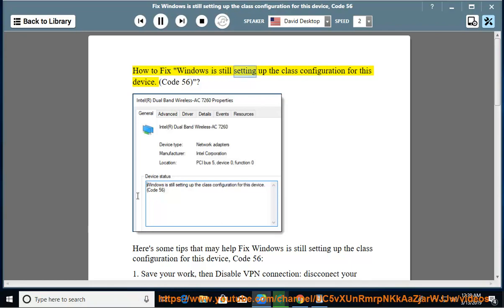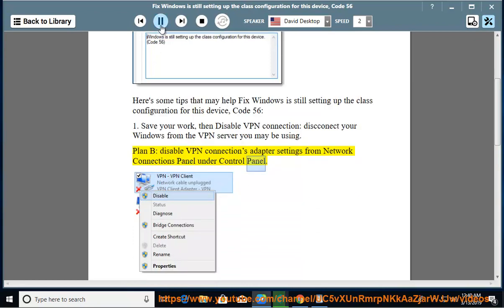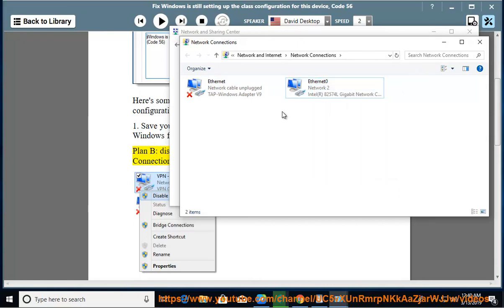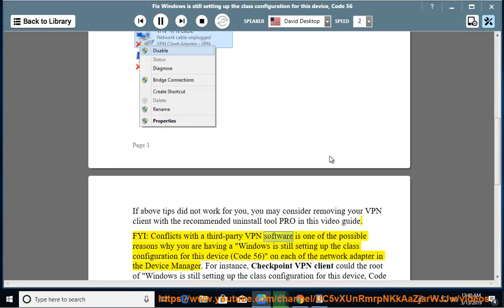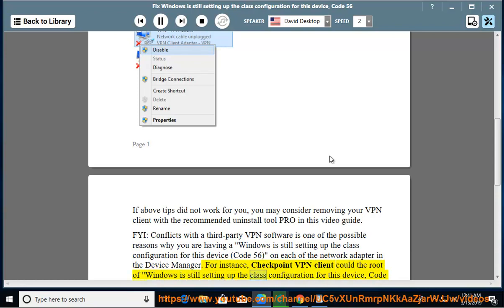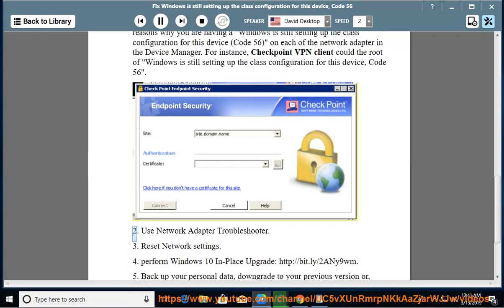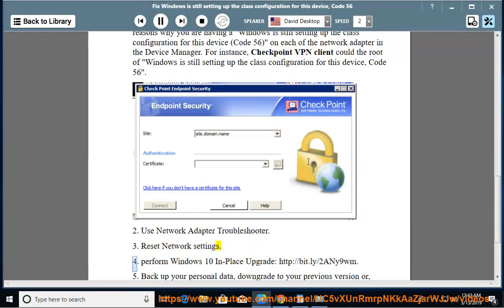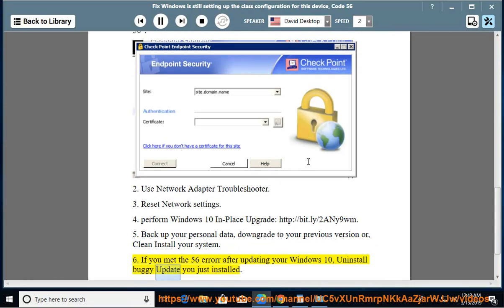Fix Windows is still setting up the class configuration for this device. (Code 56)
Here's how to Fix Windows is still setting up the class configuration for this device. (Code 56). If you can't remove the troublesome VPN client yourself, try this best uninstall tool@ Learn more?

Fix VIDEO DXGKRNL FATAL ERROR
Fix In-Game Performance Issues in Windows 10 v1809